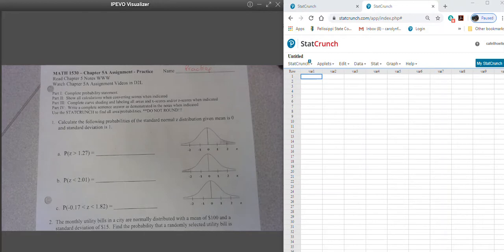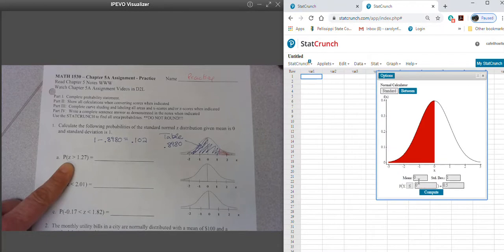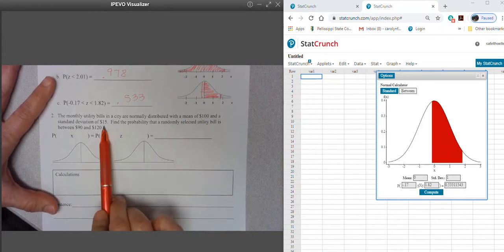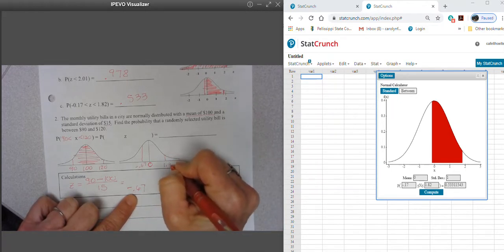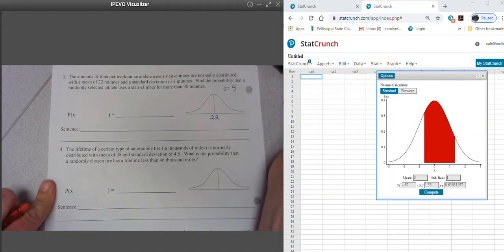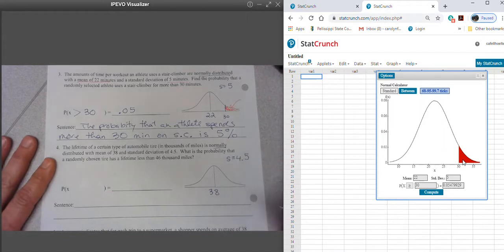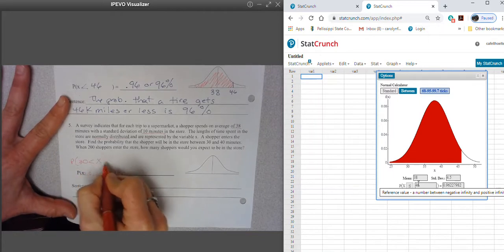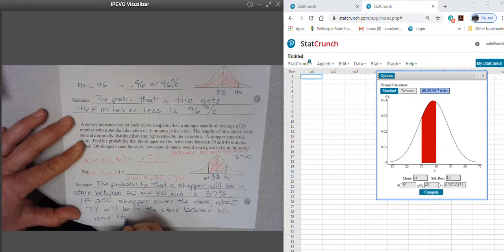Math 1530 Chapter 7A Assignment Video (Previously Chapter 5A)